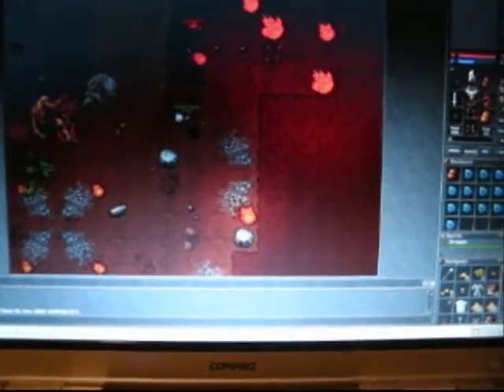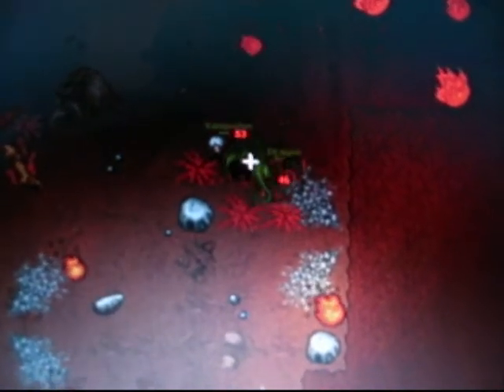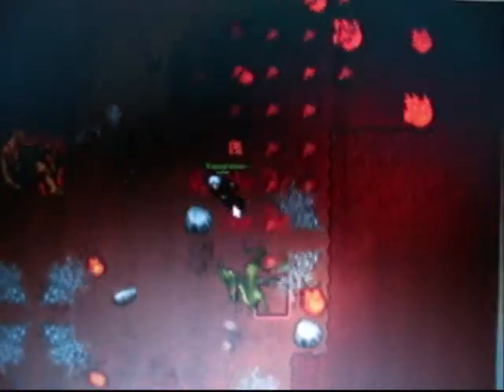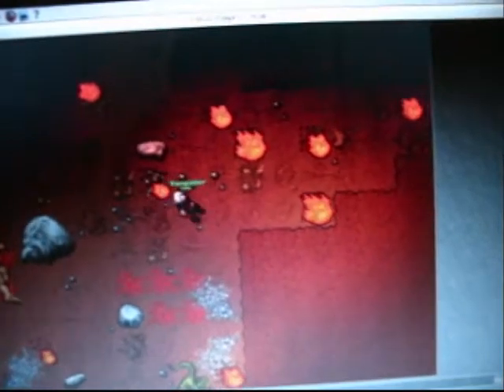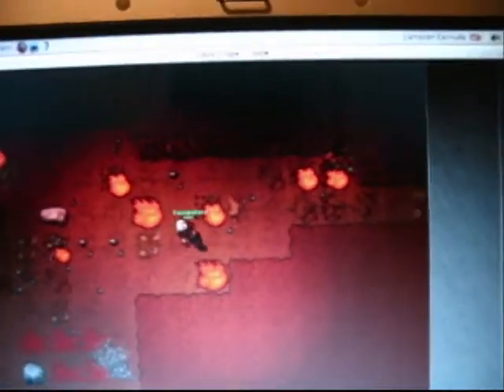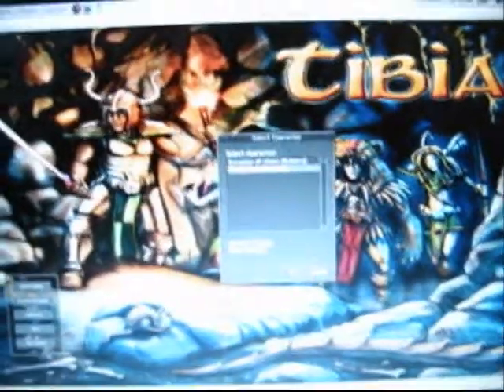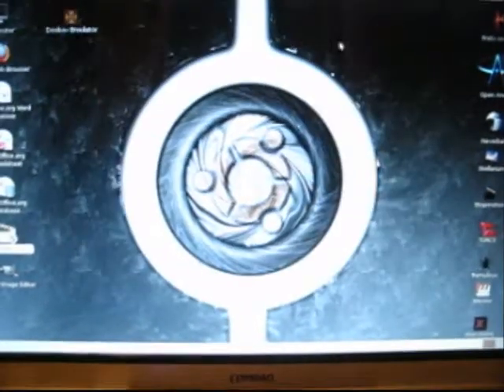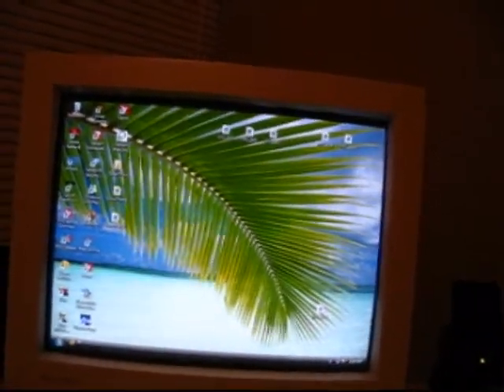ILinux Part 3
Cont of Part 2